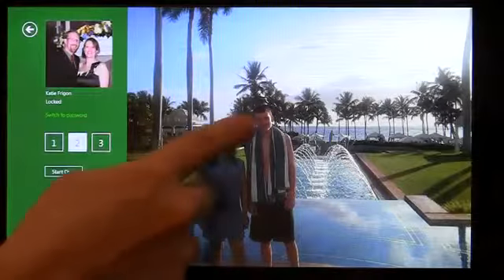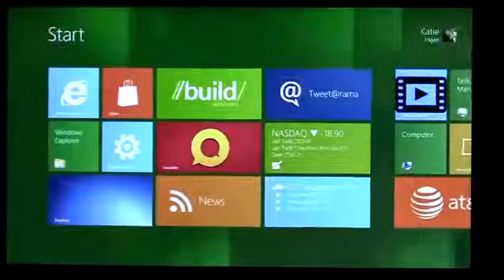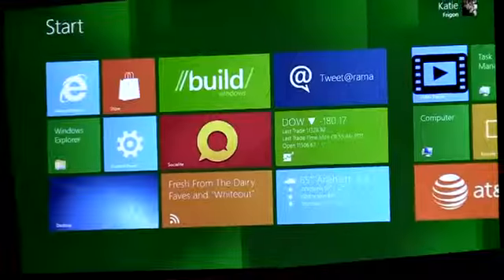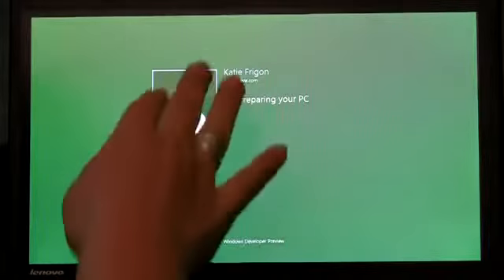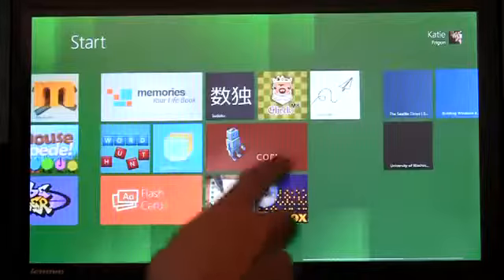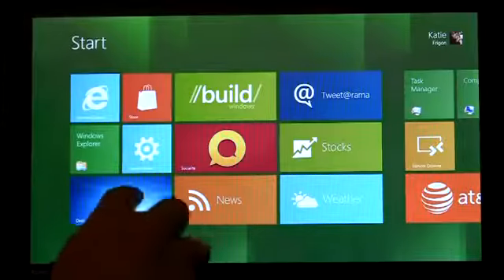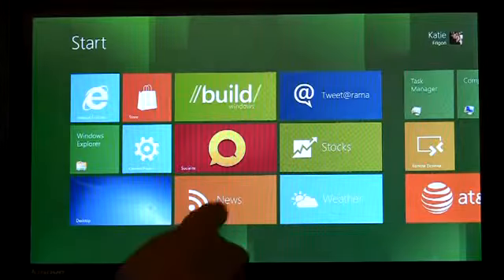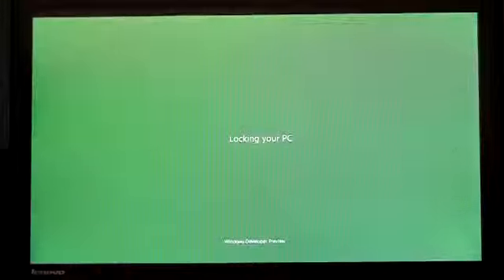Signing in to Windows 8 with a Windows Live ID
Microsoft's Windows 8 will leverage Windows Live ID to sync user settings across multiple devices, in yet another extension of its "all in" cloud strategy.